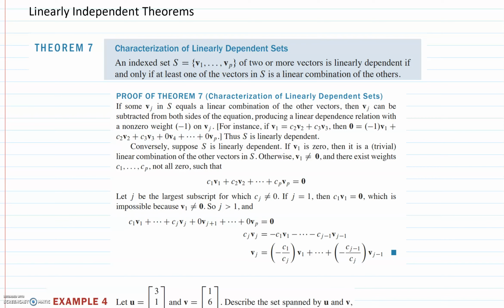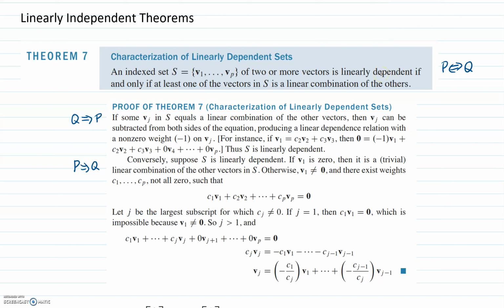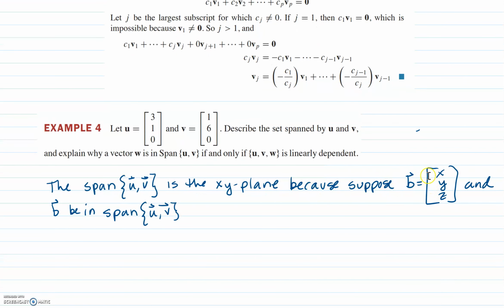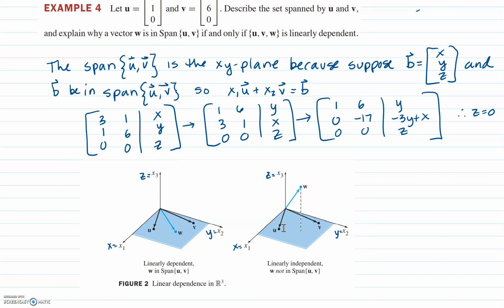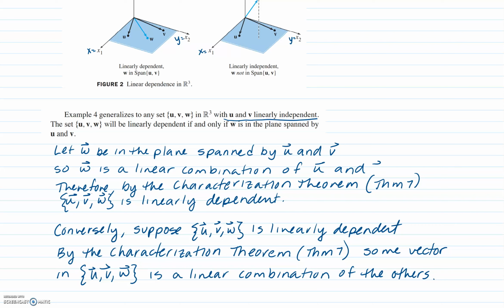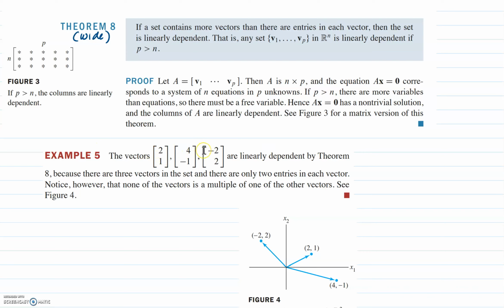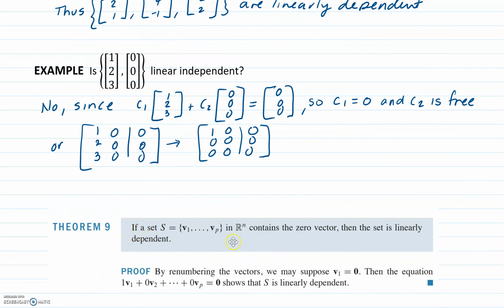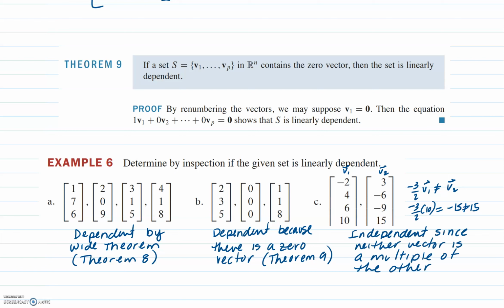Linearly Dependent Theorems